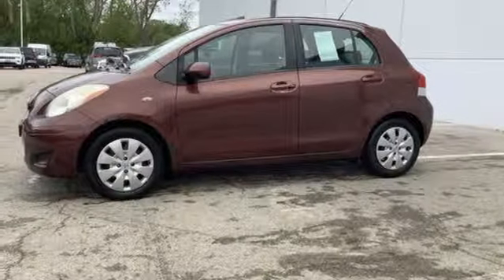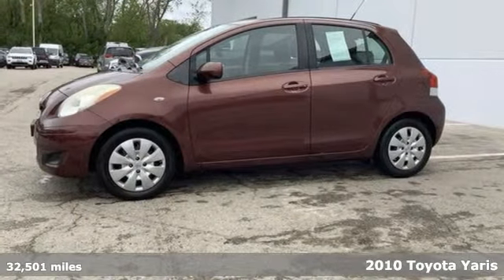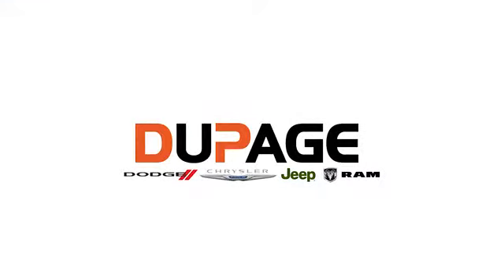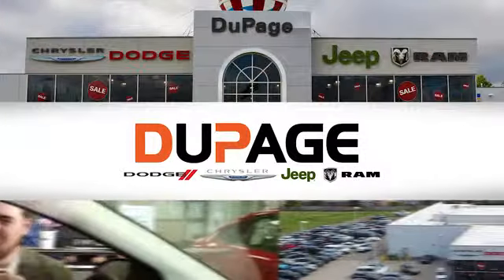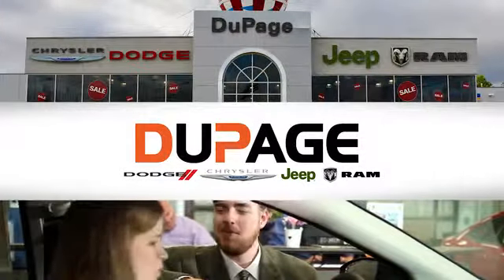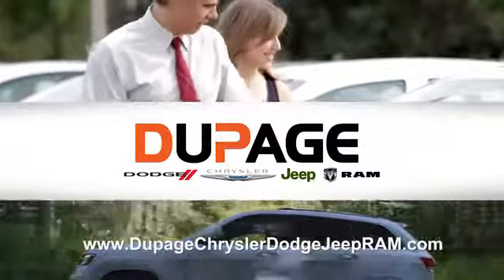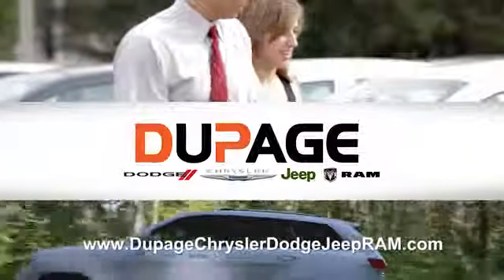Used 2010 Toyota Yaris Glendale Heights IL Chicago, IL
Year: 2010
Make: Toyota
Model: Yaris
Engine: 1.5L 4 cyls
Color: Red
Mileage: 32501
Stock #: 190959B
VIN: JTDKT4K39A5300395
Red 2010 Toyota Yaris FWD 5-Speed Manual 1.5L I4 DOHC VVT-i 16V **LOCAL TRADE** 14' Steel Wheels w/Full Wheel Covers 4 Speakers ABS brakes Air Conditioning Brake assist Bumpers: body-color Cloth Seat Trim Driver door bin Driver vanity mirror Dual front impact airbags Dual front side impact airbags Electronic Stability Control Front anti-roll bar Front Bucket Seats Front reading lights Front wheel independent suspension Low tire pressure warning Occupant sensing airbag Overhead airbag Passenger door bin Passenger vanity mirror Power steering Rear window defroster Speed-sensing steering Tilt steering wheel Traction control.brbrRecent Arrival! 29/36 City/Highway MPGbrbrAwards:br * 2010 KBB.com Best Resale Value AwardsbrbrbrReviews:br * If you trust Toyota for reliability and are in the market for a cute subcompact the 2010 Yaris fits the bill. You might also need to be open to a few curious looks on the street - the Yaris sports a distinctively 'Euro' design. Source: KBB.com

Address:
433 East North Avenue